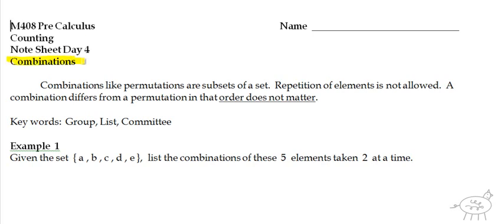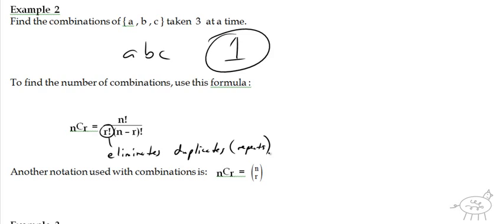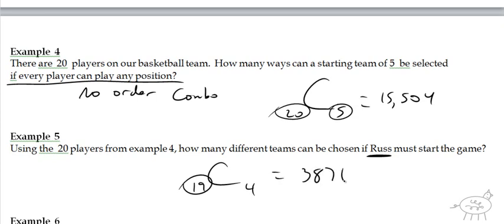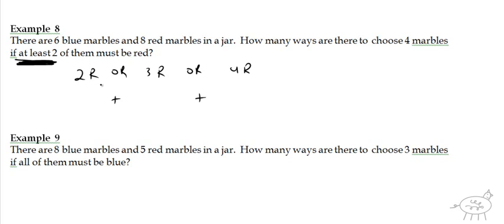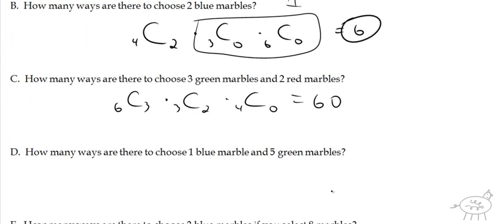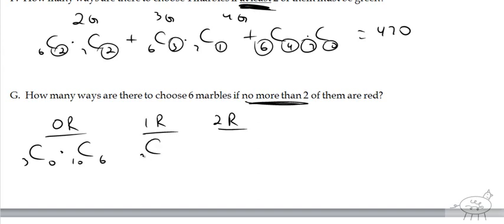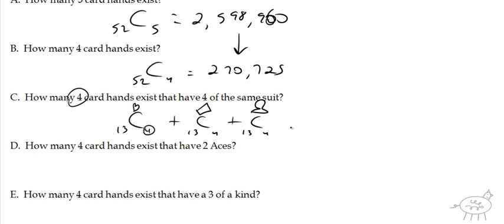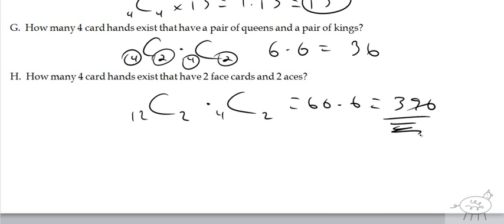M408 Counting Day 4